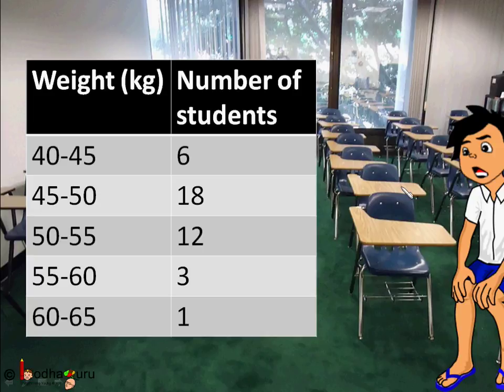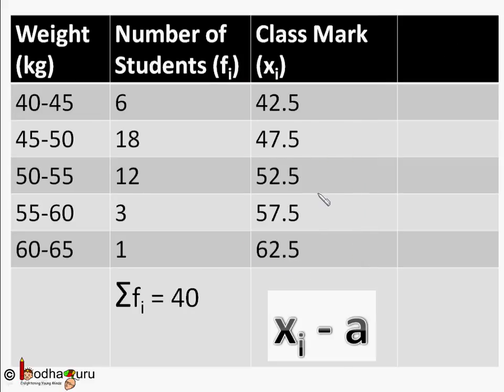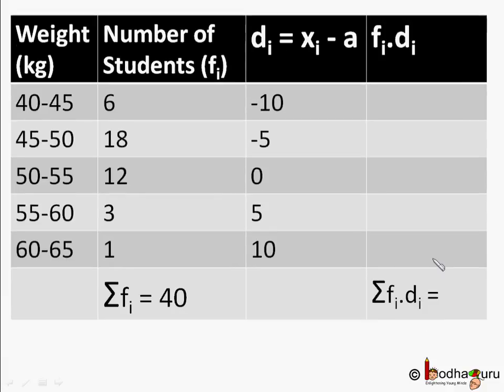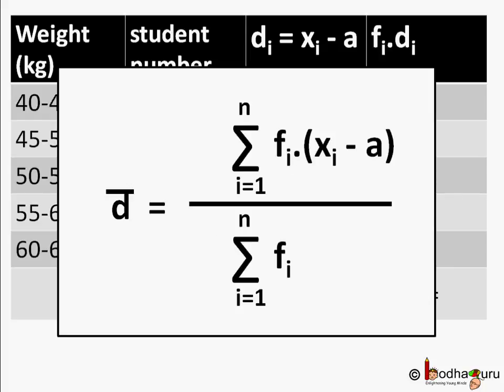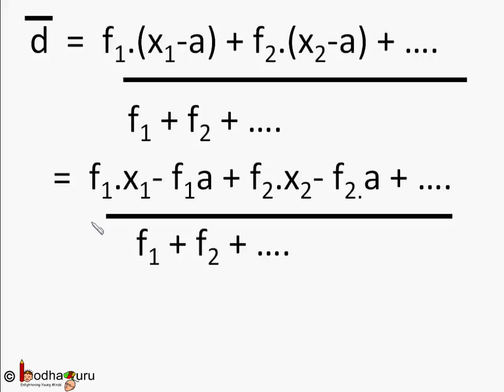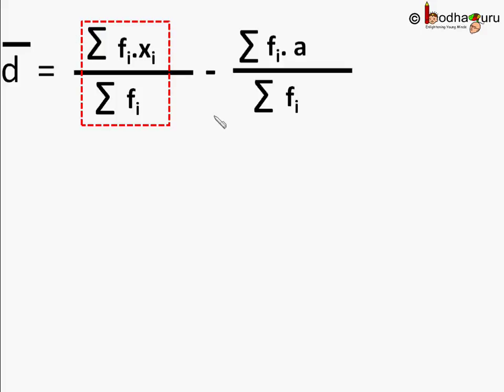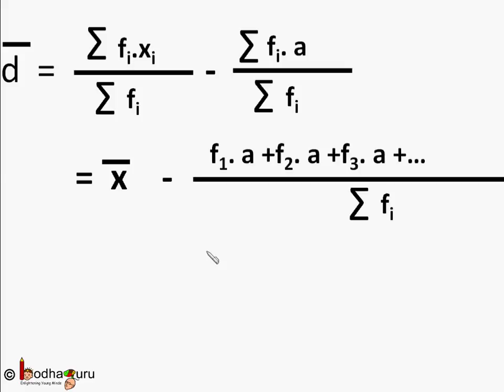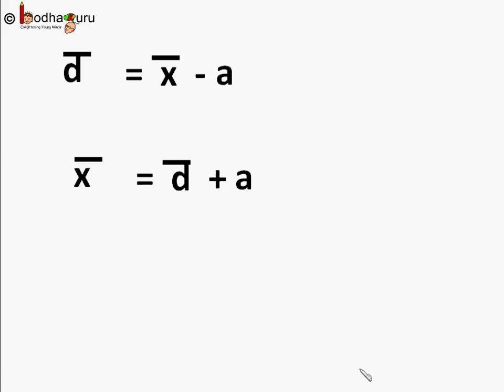Maths - Mean of grouped data - Using Assumed Mean Method - Statistics - Part 8 - English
This Maths video explains how to find mean of a grouped data using assumed mean method - Part 2.  This video is meant for students studying in class 9 and 10 in CBSE/NCERT and other state boards.
Team BodhaGuru